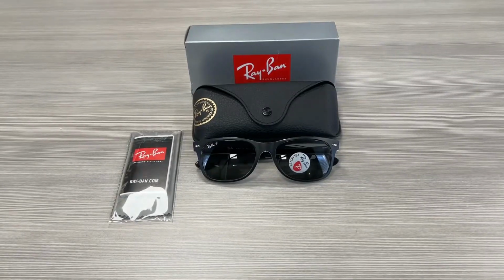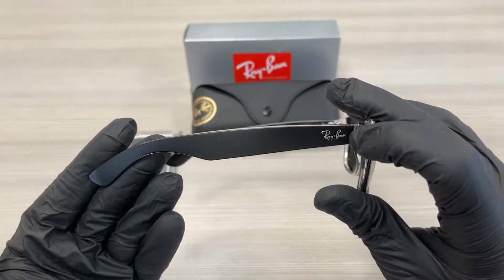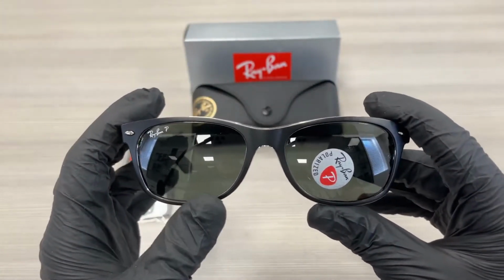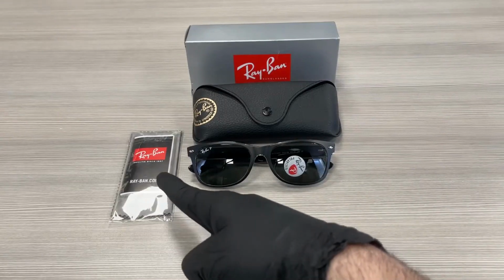Ray Ban New Wayfarer RB2132 605258 Black Transparent-Polarized Green Sunglasses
Today's Product